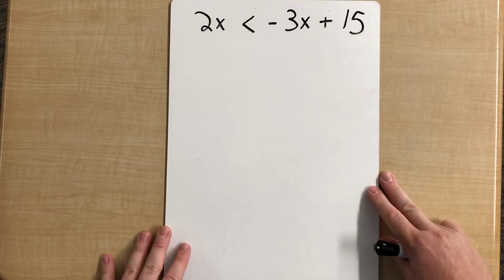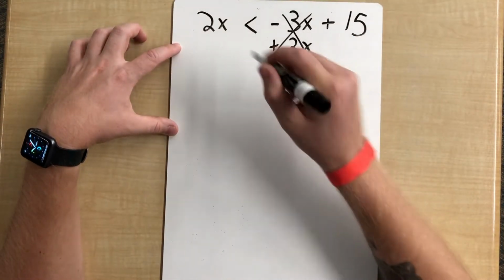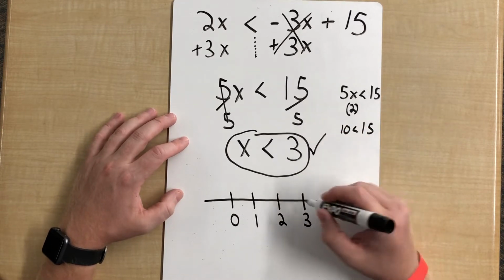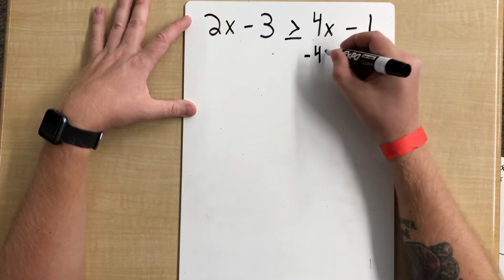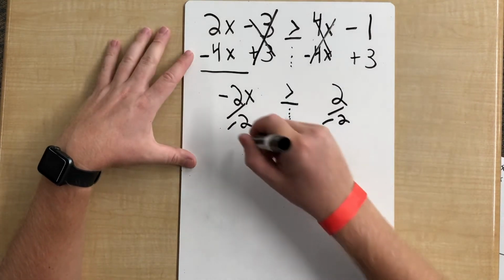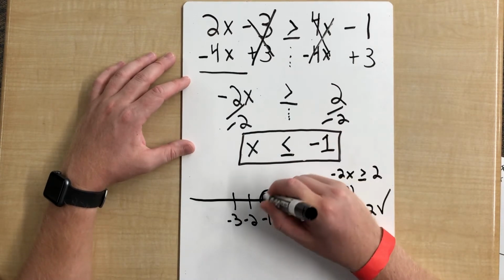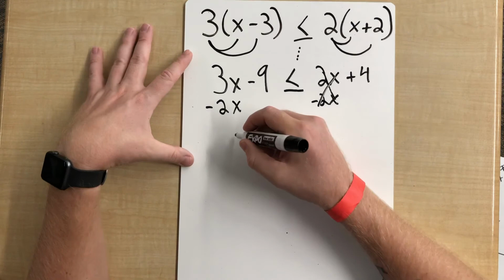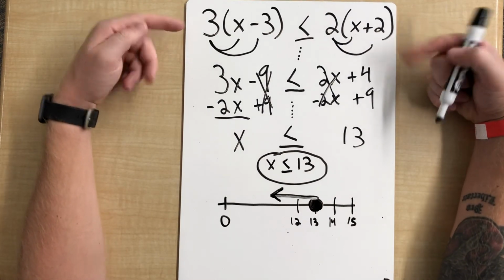Solving/Graphing Multi Step Inequalities!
I go over in detail three of the exact problems that were part of our homework. Please watch or take notes as much as necessary for extra help and clarification on solving multi step inequalities and graphing